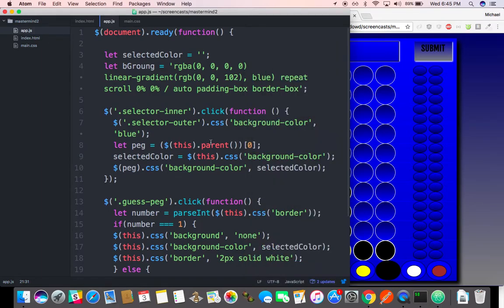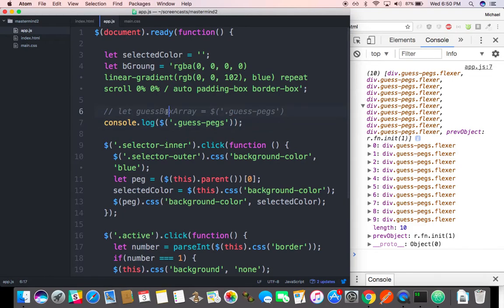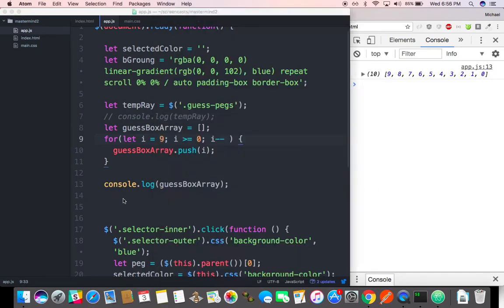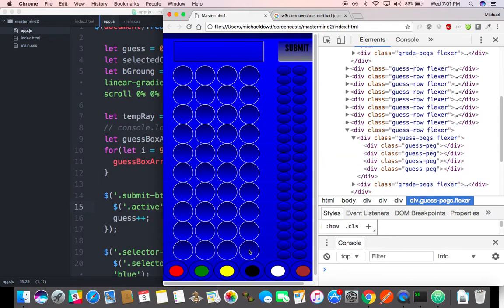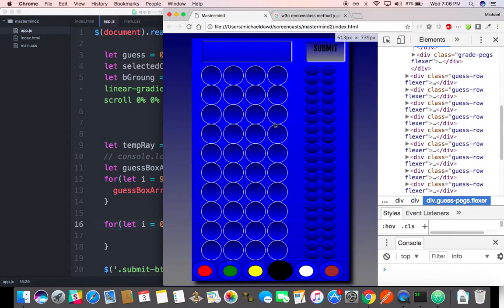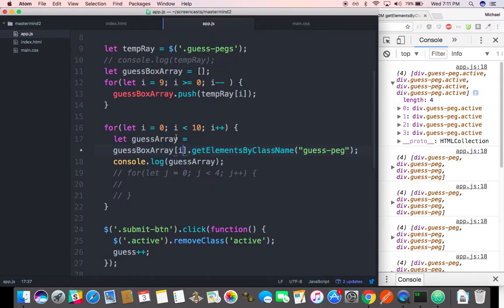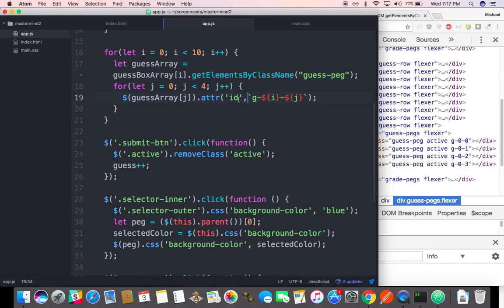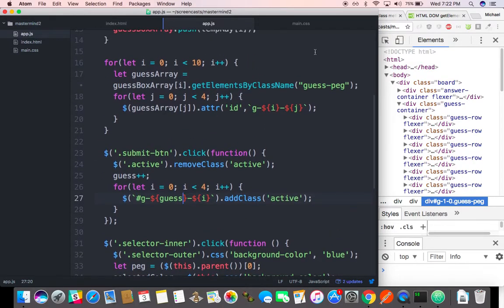HTML CSS jQuery JavaScript Project based Tutorial - Mastermind Game part 5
In part 5 we use JavaScript and jQuery to prevent us from putting pegs into rows where they don't belong.